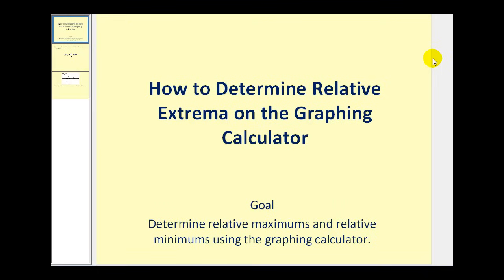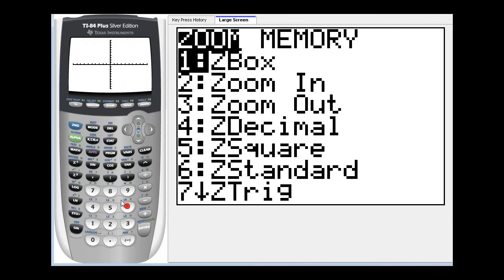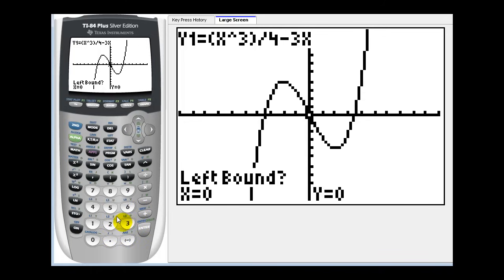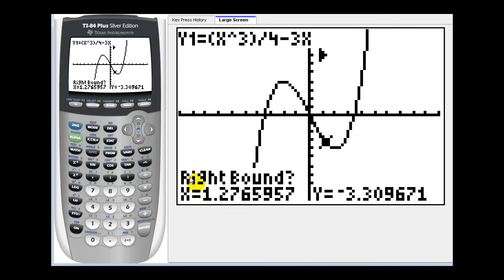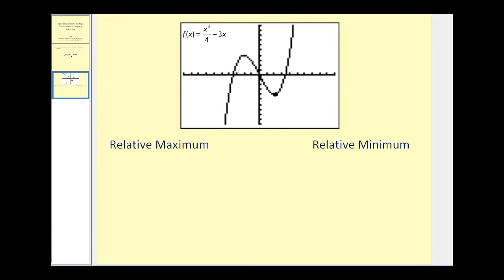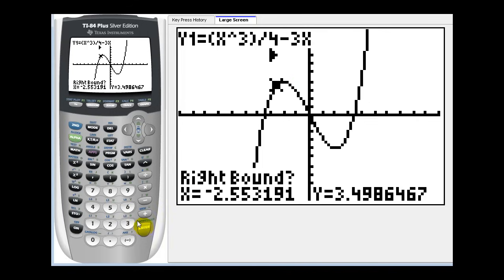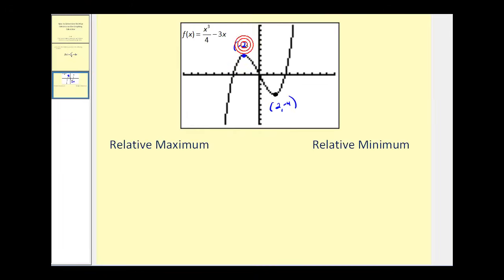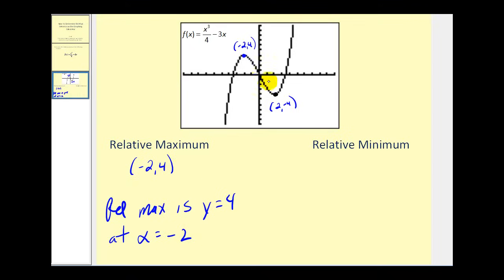How to Determine Relative Extrema on the Graphing Calculator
This video shows how to use the TI-84 to determine relative extrema.